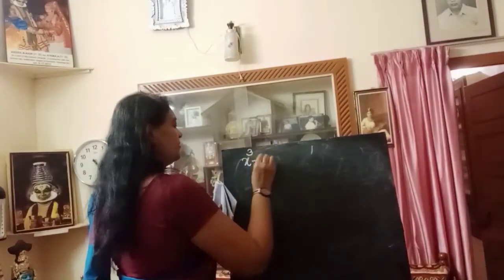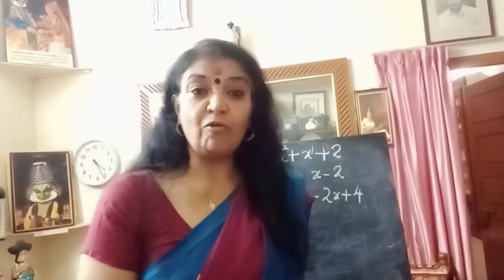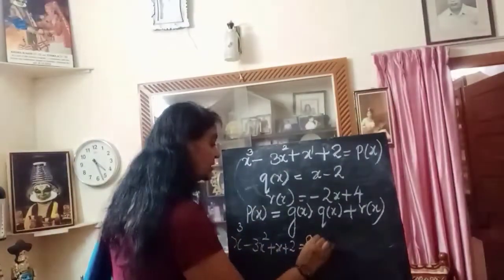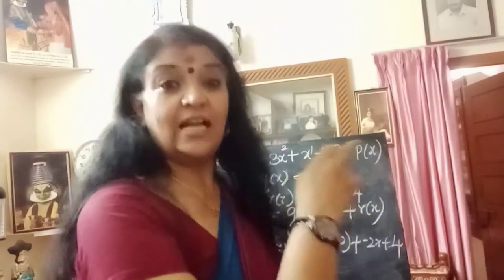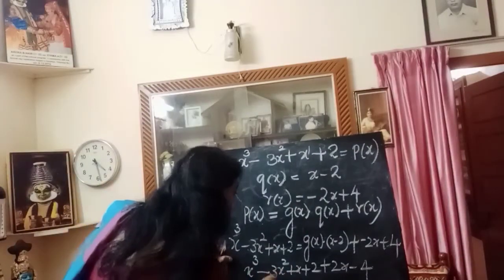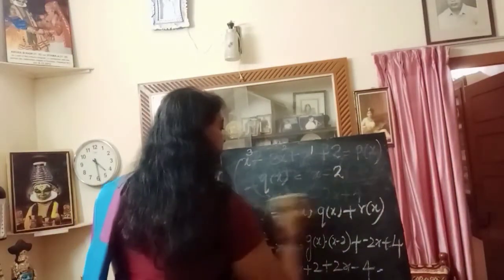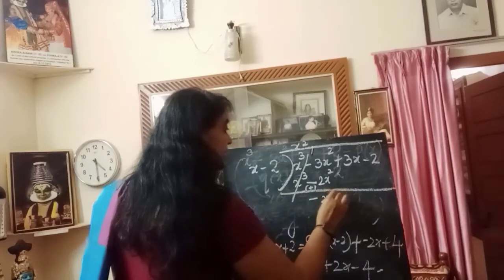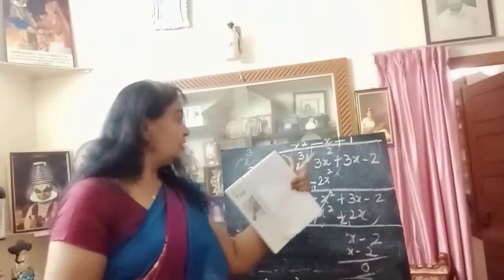Missing polynomial from the division algorithm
Quadratic polynomial .. MINI SEKHAR TGT maths